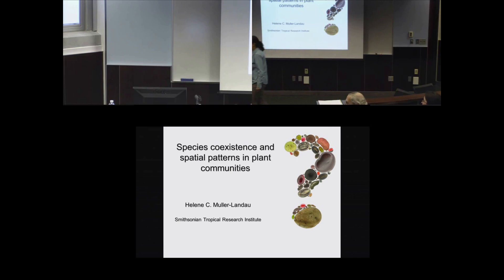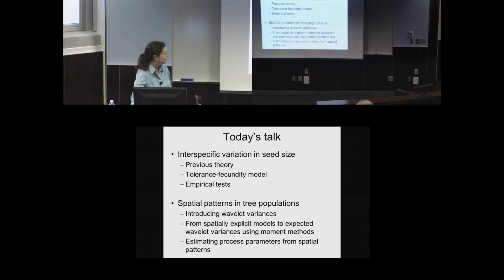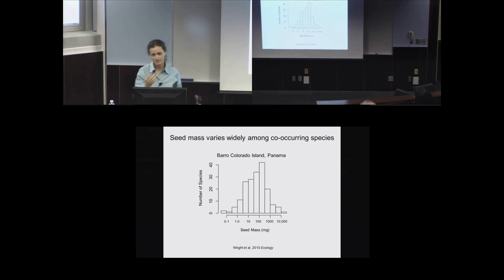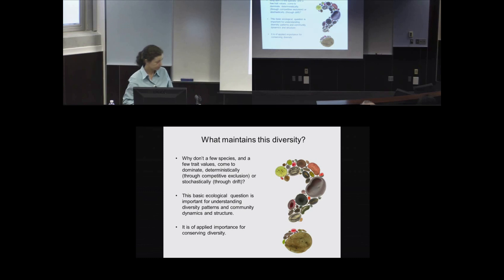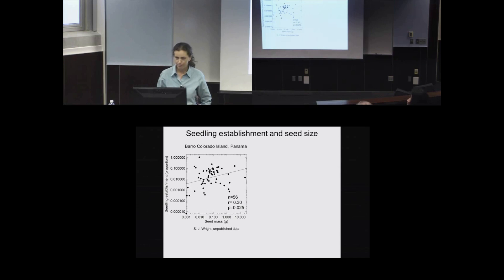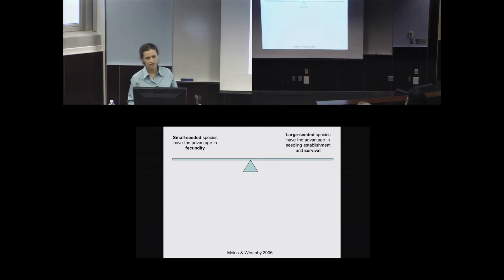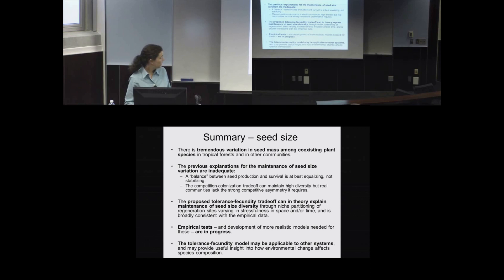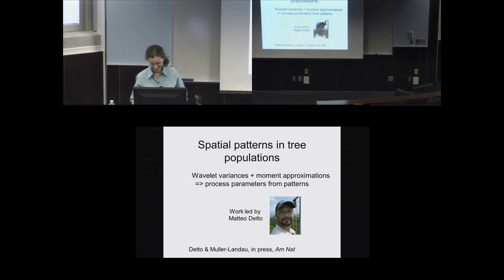Species coexistence and spatial patterns in plant communities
Dr. Helene Muller-Landau, a NIMBioS Postdoctoral Fellows Invited Distinguished Visitor, speaks as a part of the NIMBioS Interdisciplinary Seminar series. Muller-Landau is the lead scientist for the Global Forest Carbon Research Initiative at Smithsonian Tropical Research Institute.